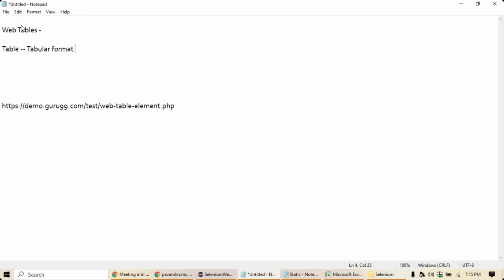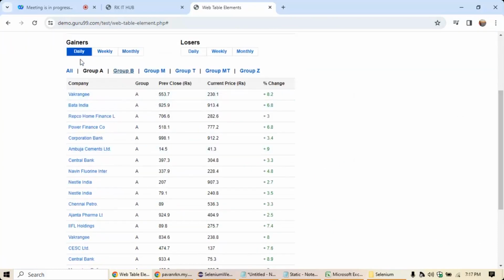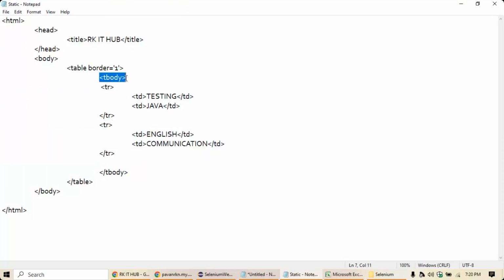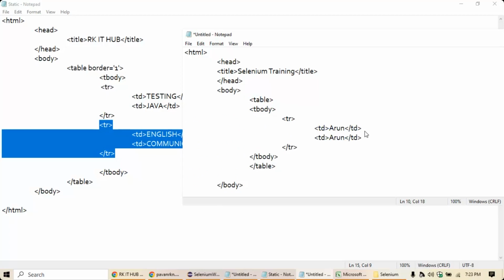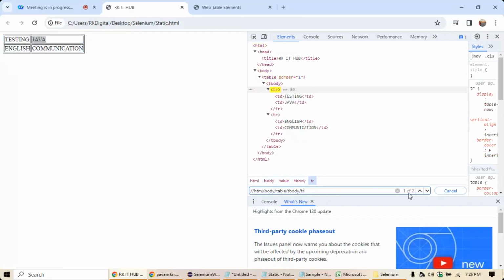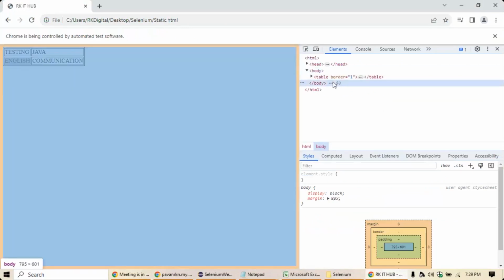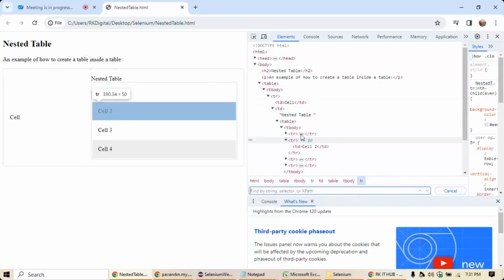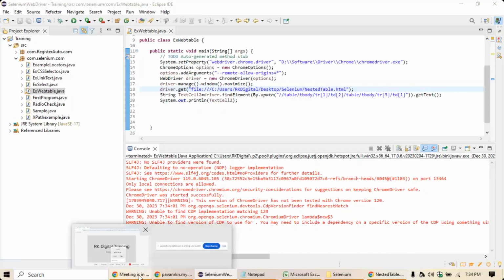12. Automation Testing- Selenium We driver- XPath - Static Web Table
12. Automation Testing- Selenium We driver- XPath - Static Web Table